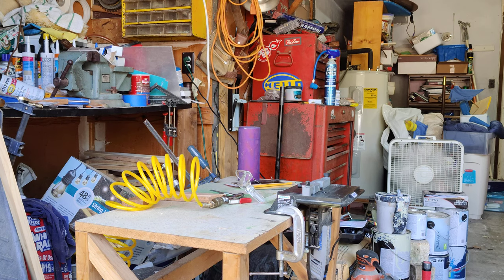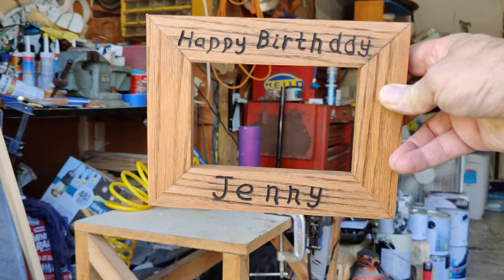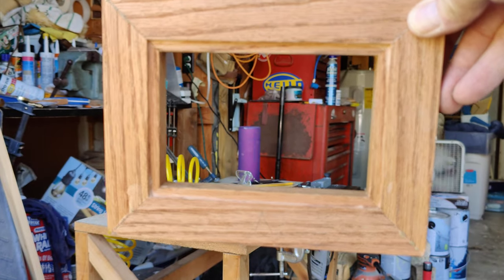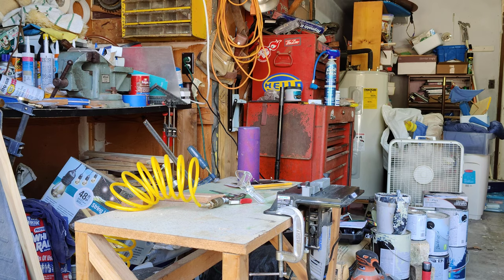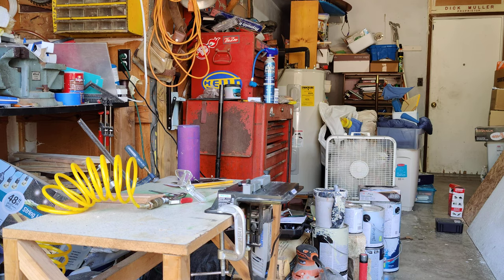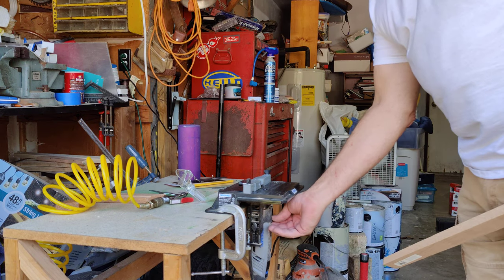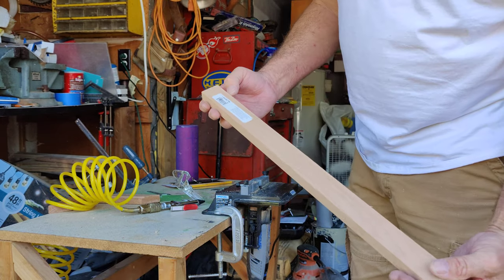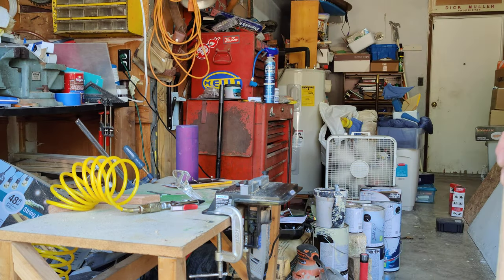Jenny's Frame Part 1